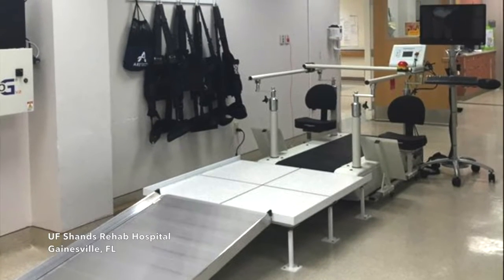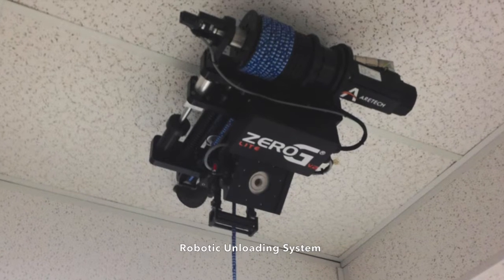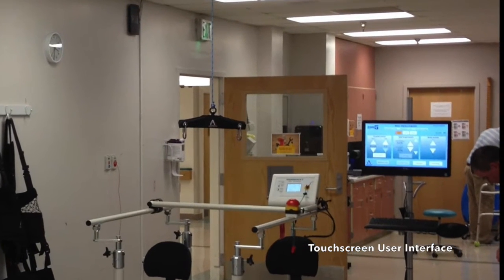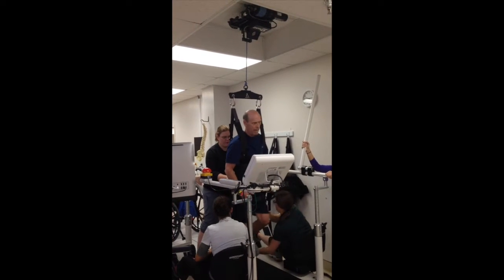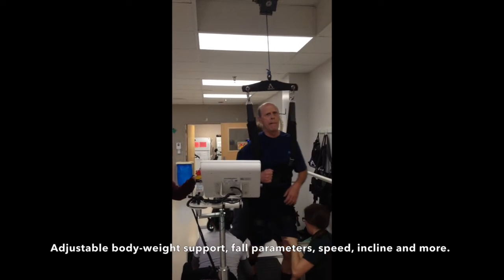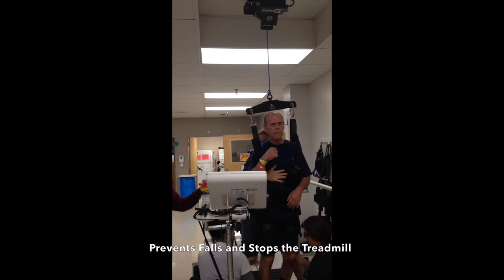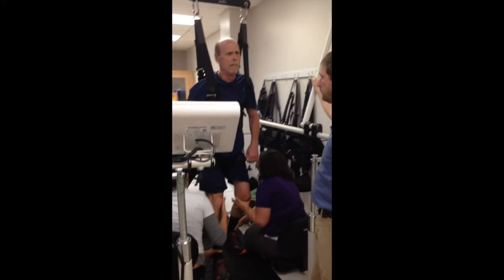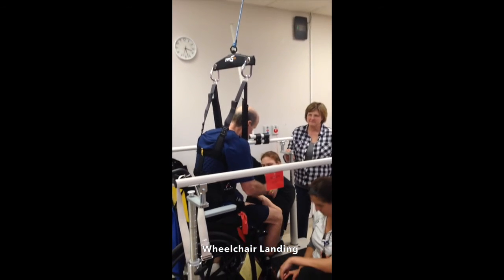BWSTT with ZeroG-Lite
ZeroG-Lite is a robotic BWS treadmill system used for BWSTT.  ZeroG-Lite provides dynamic body-weight support and fall protection on a treadmill.  All training parameters are stored in the patient's secure training record.